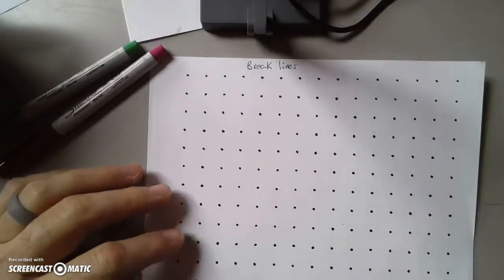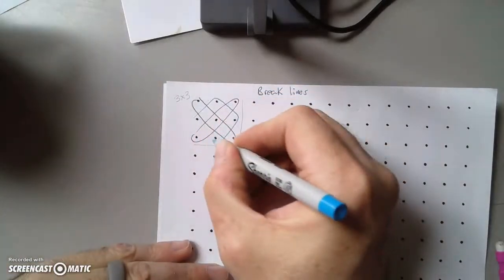Plaited Algorithm Break Lines